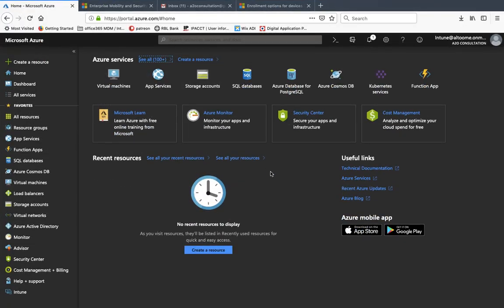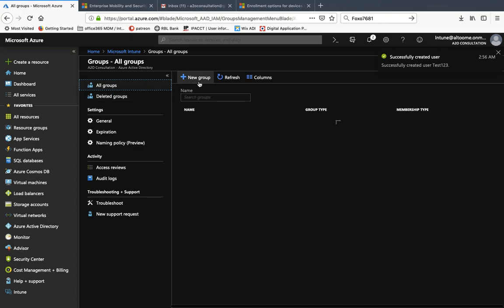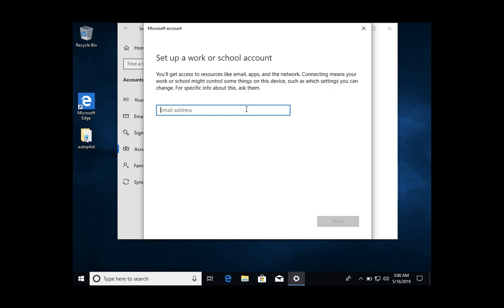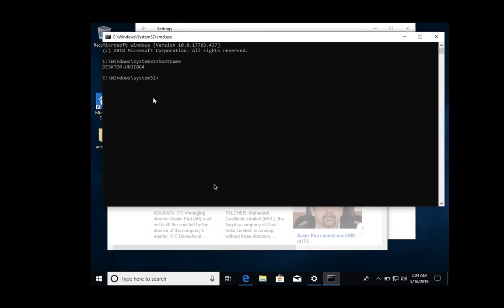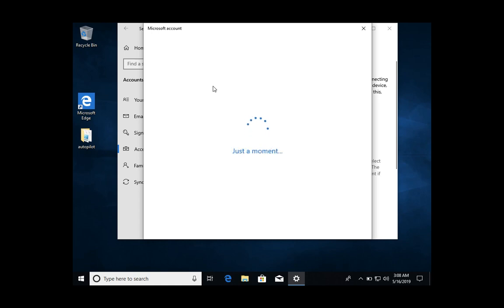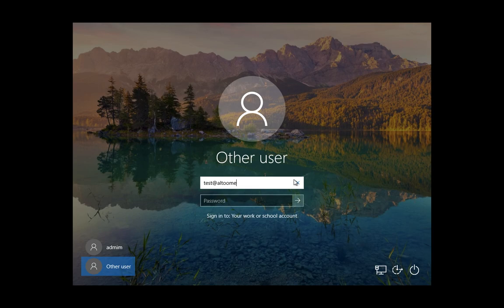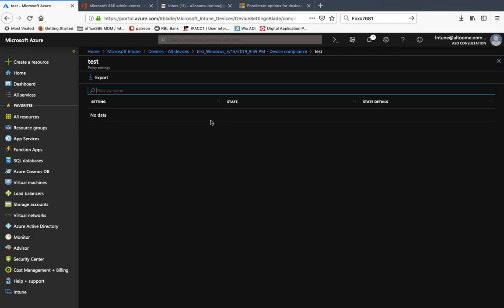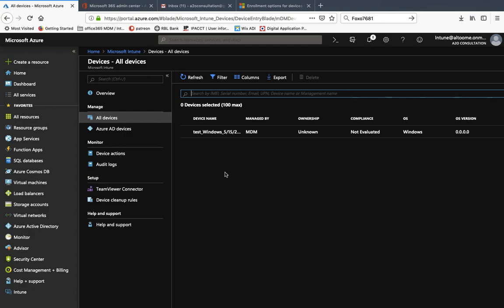Windows 10 Enrolment intune